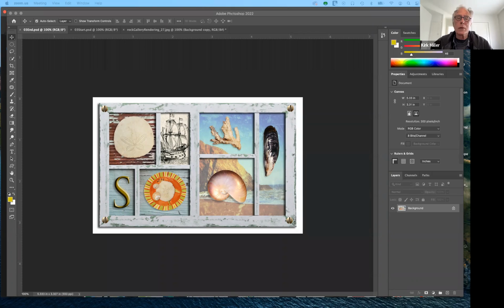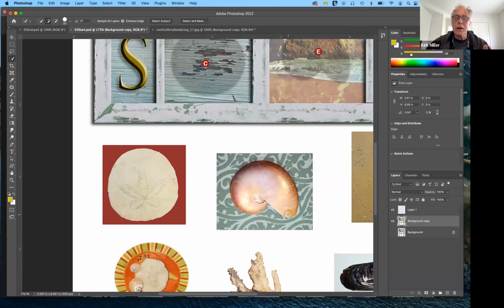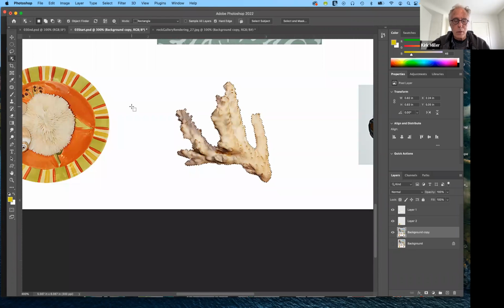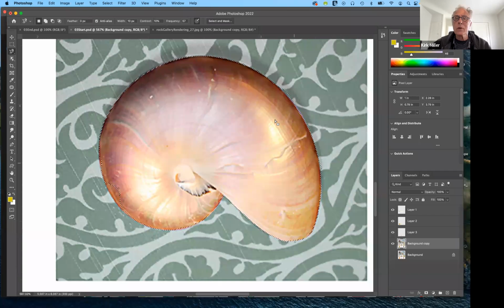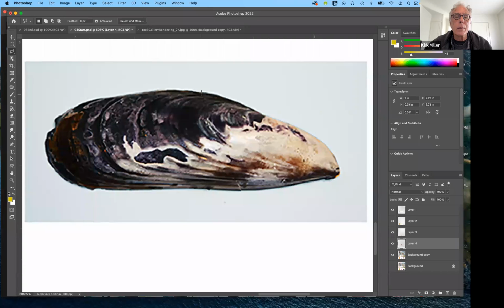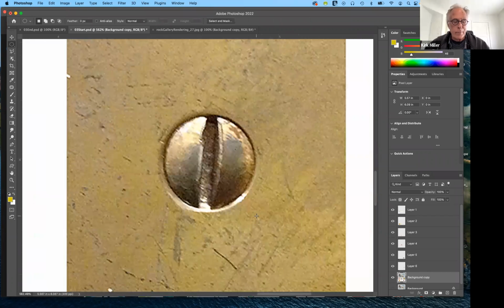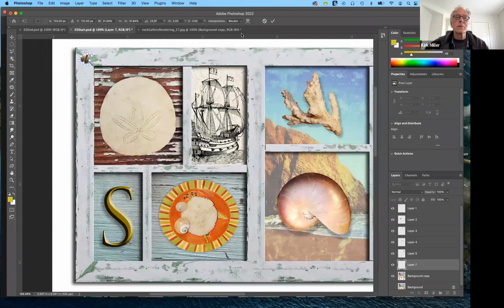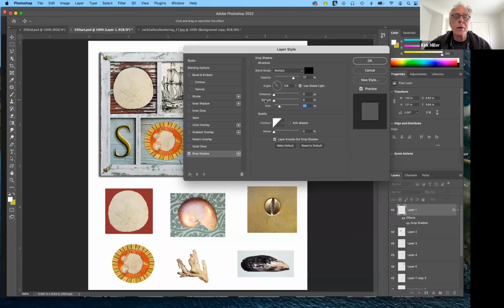Lecture 05 - Working With Selections - Art 192 - Spring 2022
We work with most of the selection tools to isolate objects from an image.